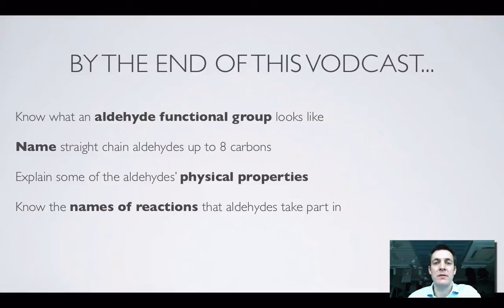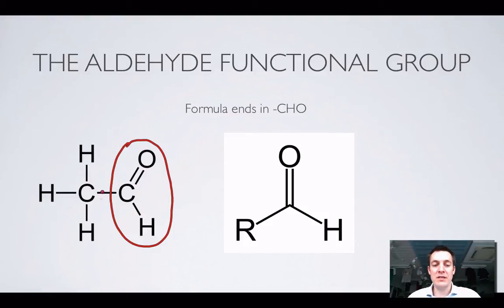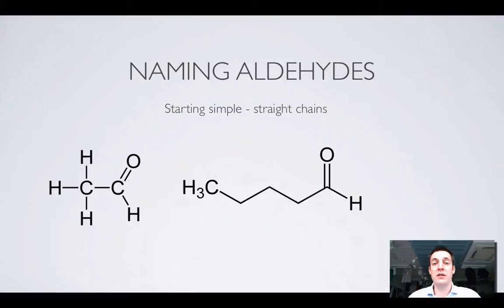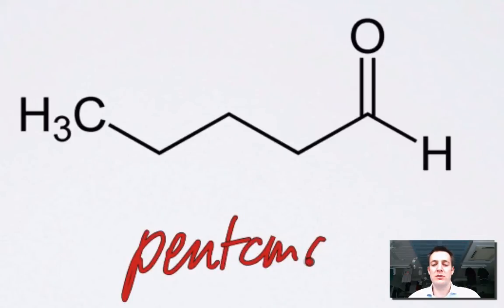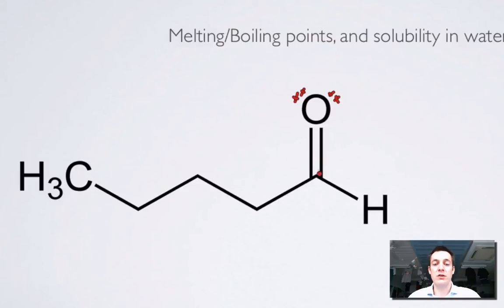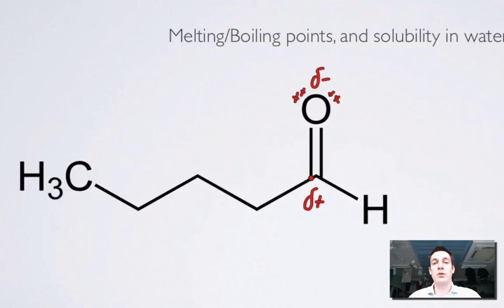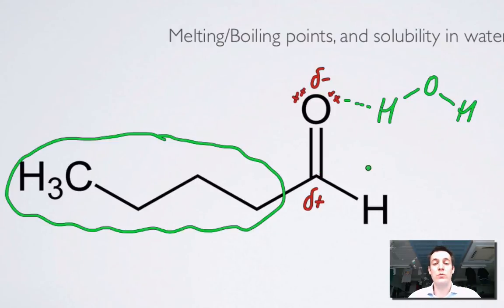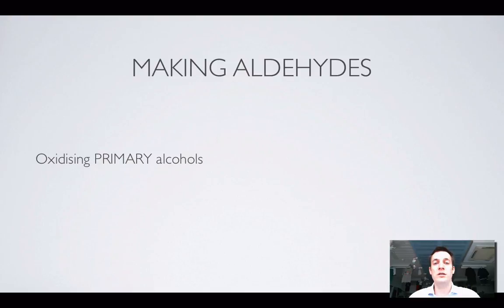2 Aldehydes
2nd in a series of 8 films covering the functional groups encountered in the year 12 course - this one all about molecules with a CHO group.